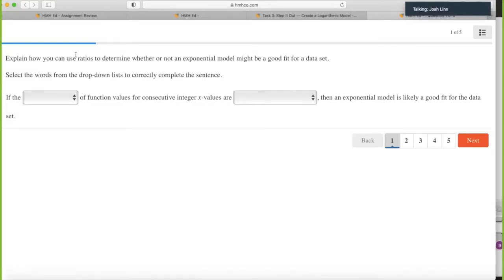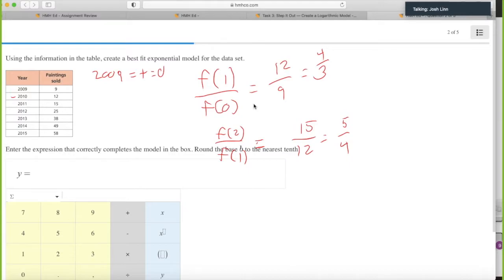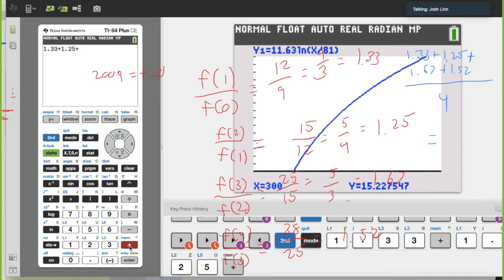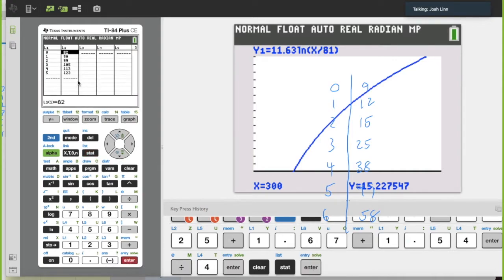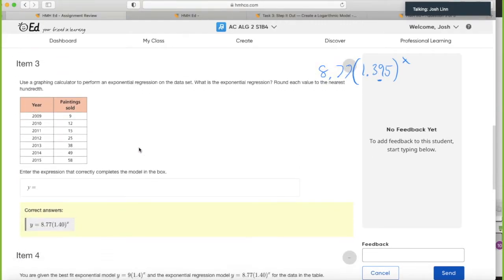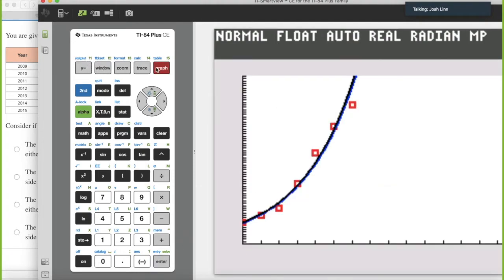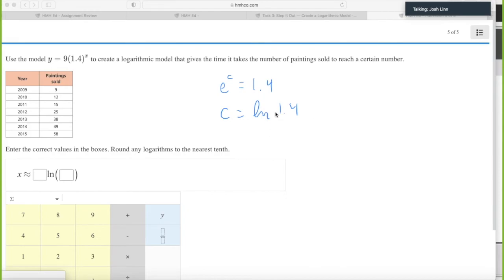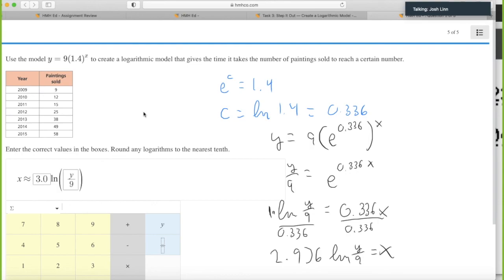9 3 Check on learning